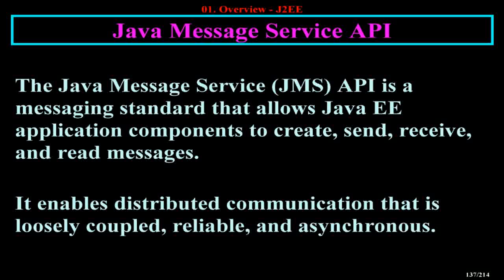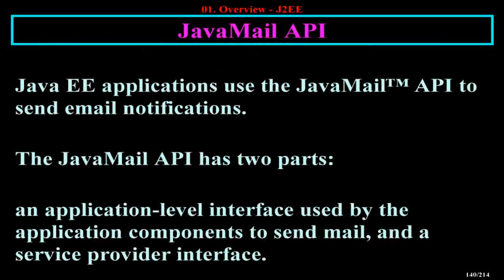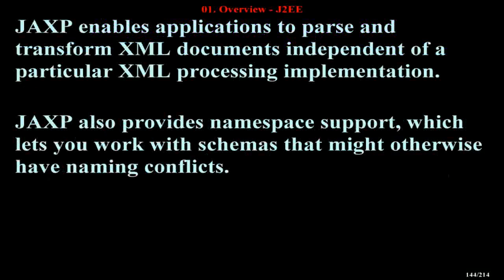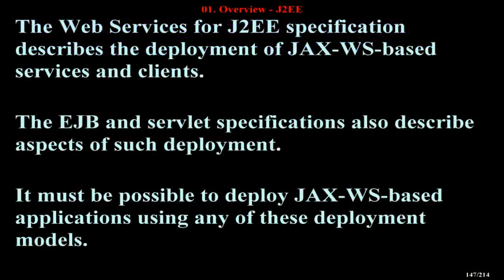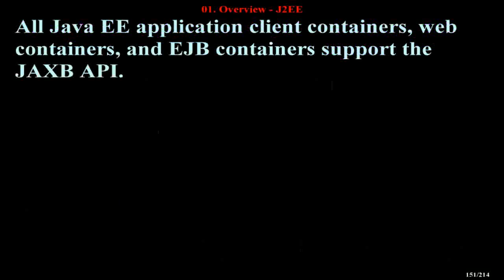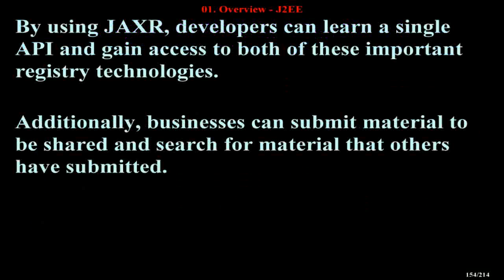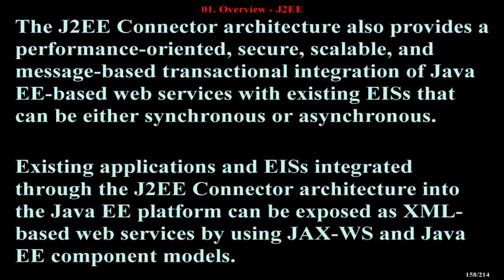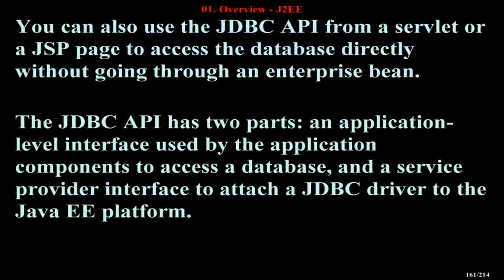J2EE Overview 6-8